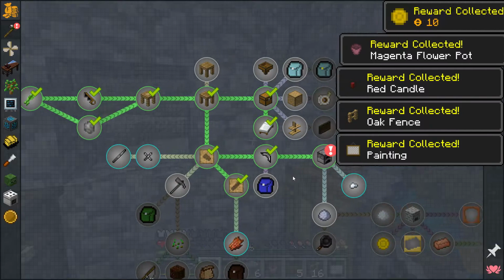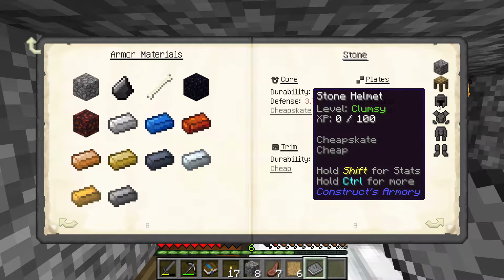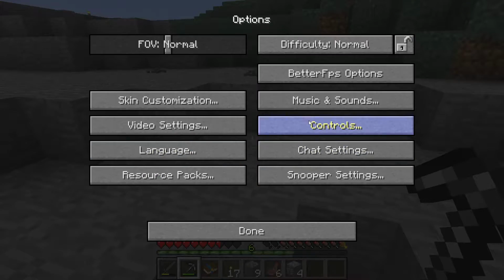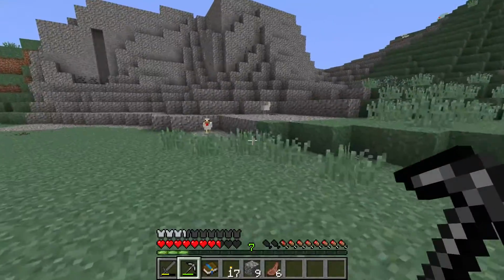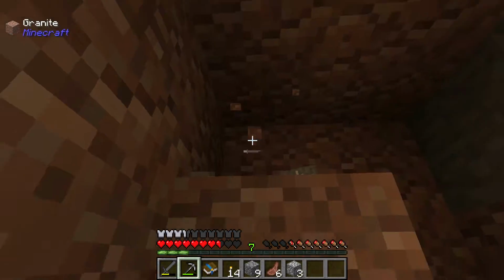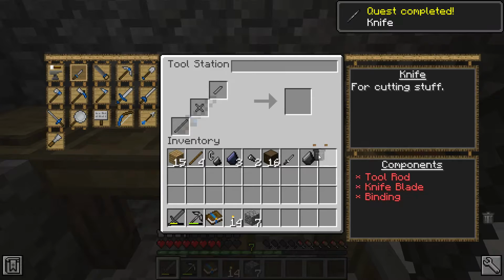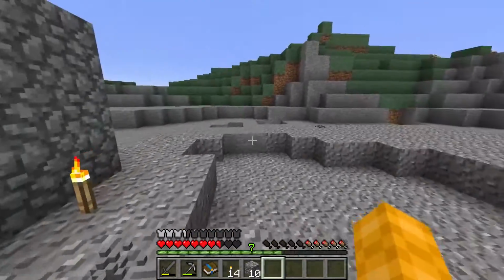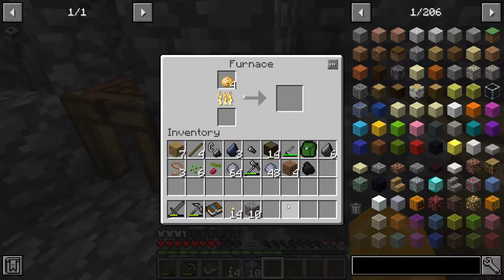Flint aromour?! | Engineer's life ep 3